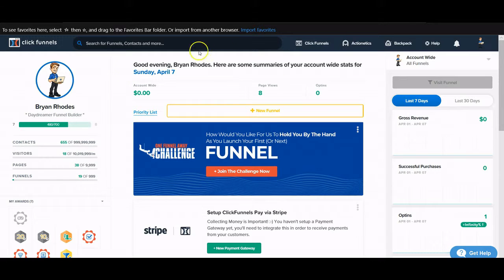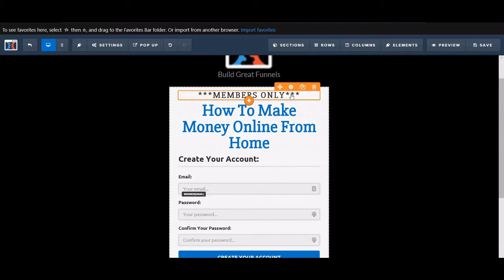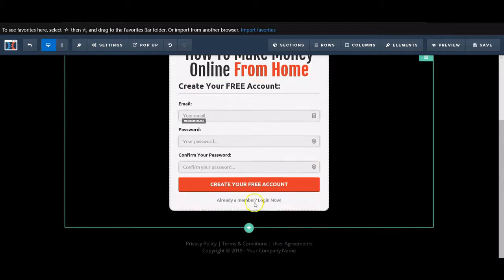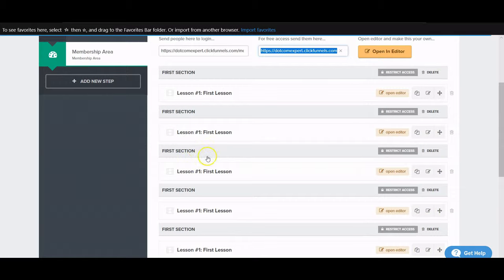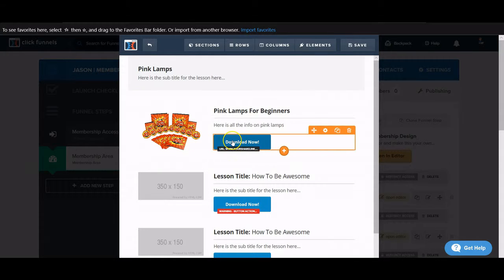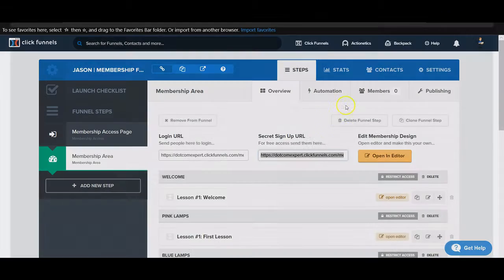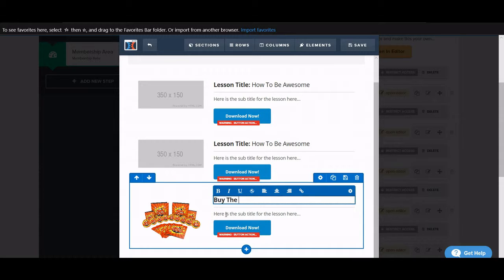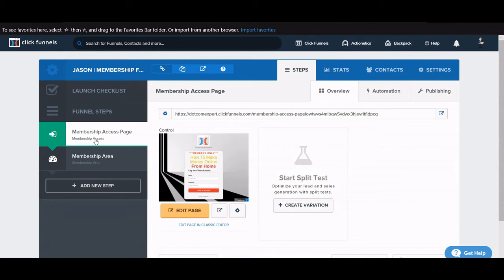Build A Membership Site In ClickFunnels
A basic overview of how to create a simple membership site using ClickFunnels. Shows how to edit sections and elements, add content, and what settings to use.